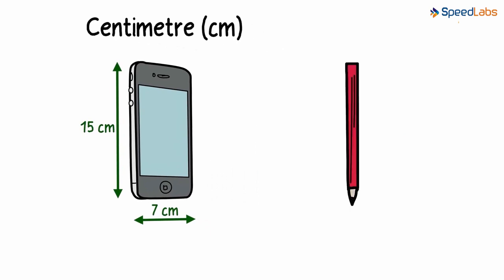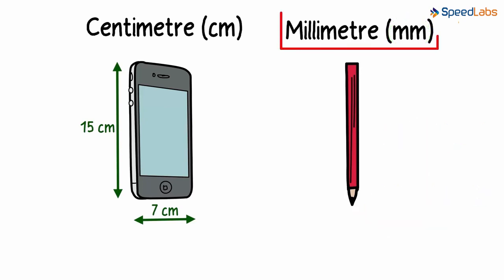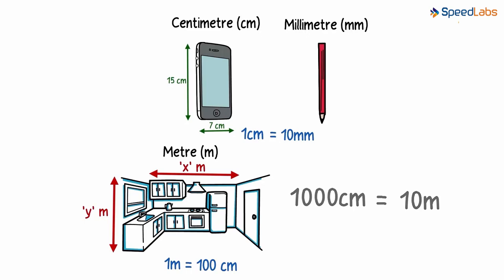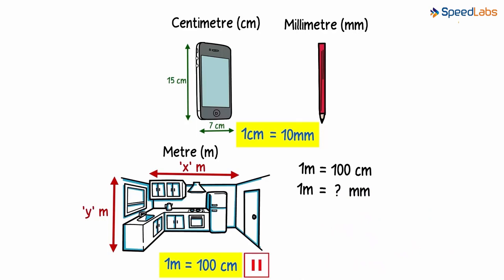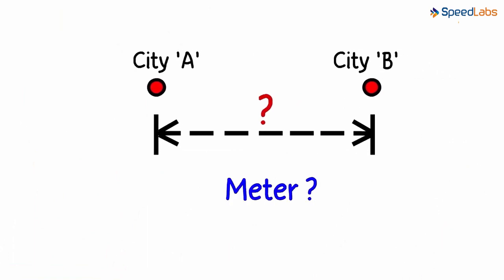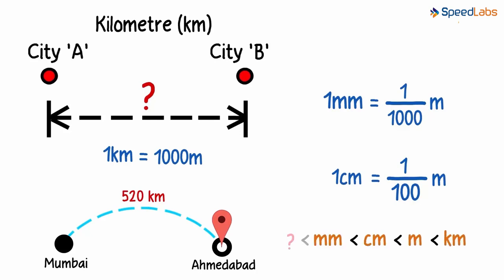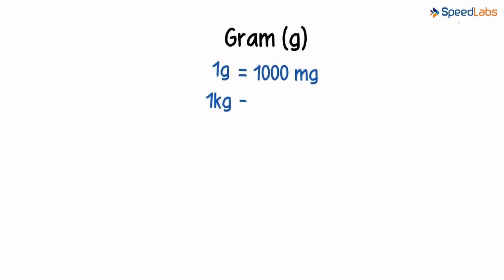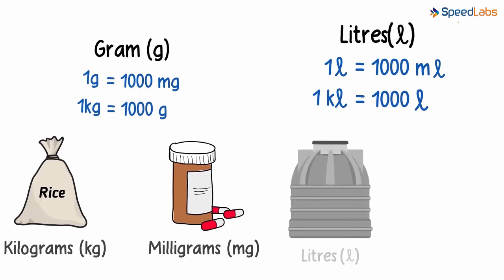Class-6- Mathematics- Ch.1-Knowing our Numbers- Topic- Large Numbers